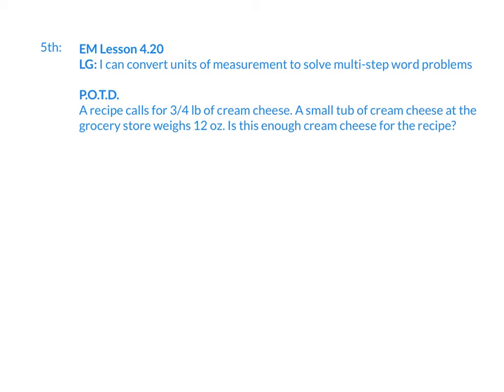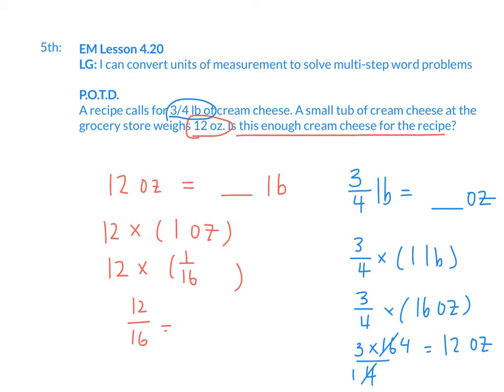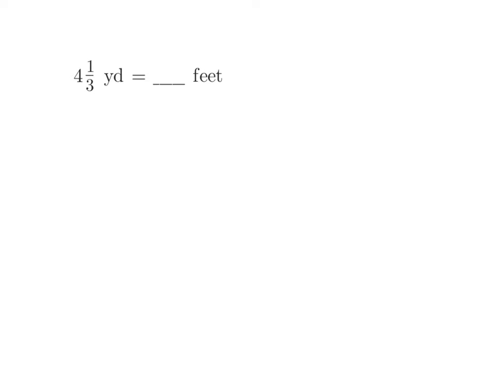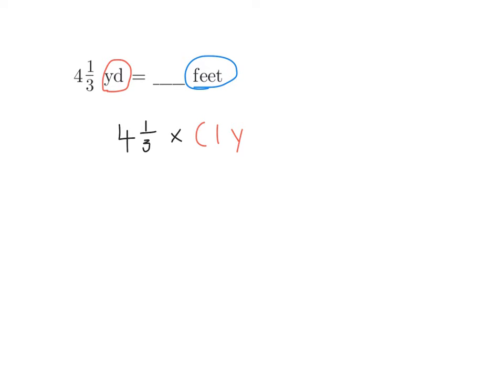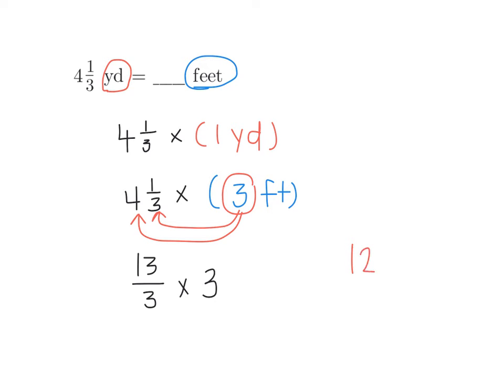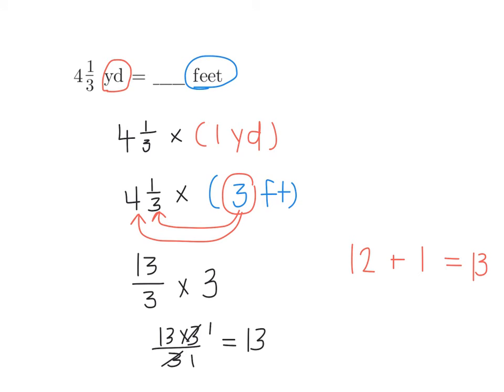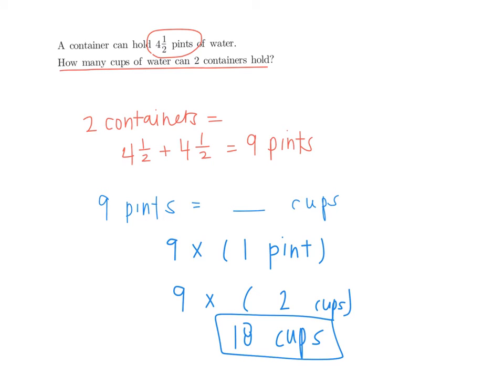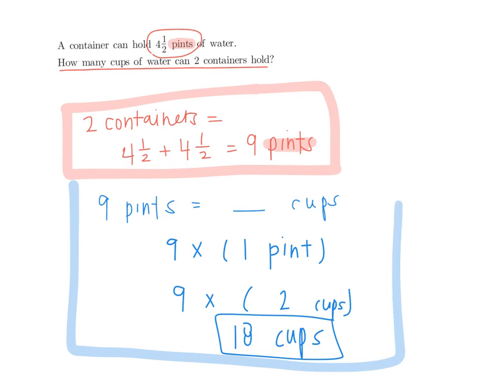3.12.20 5th EM 4.20